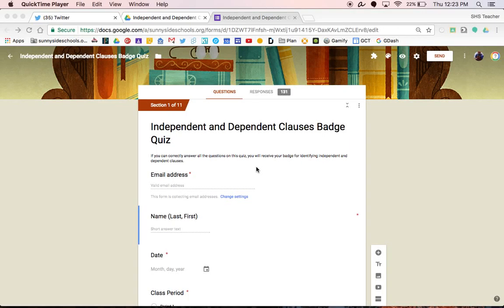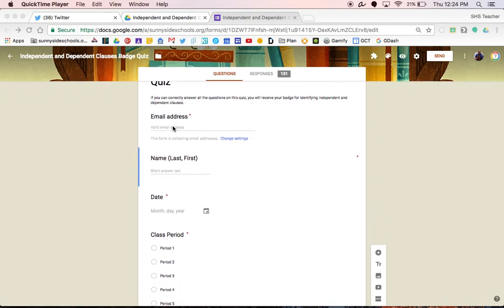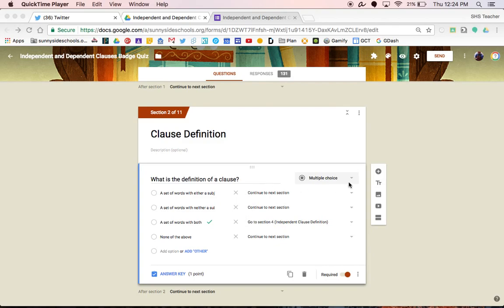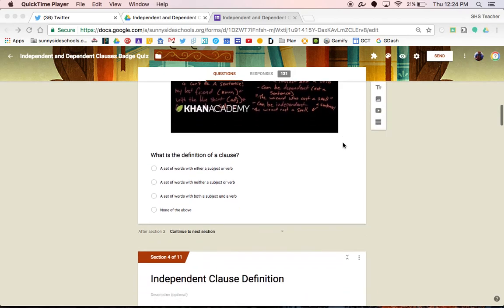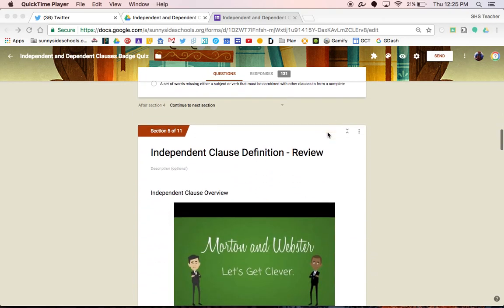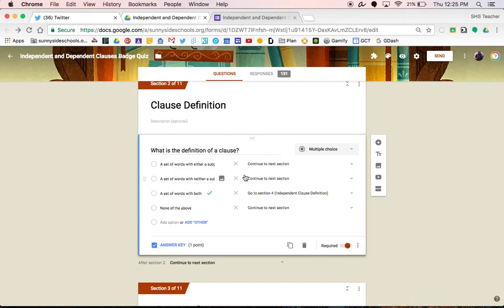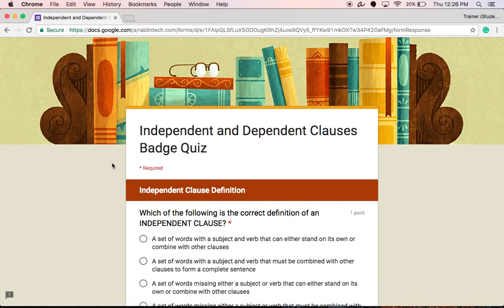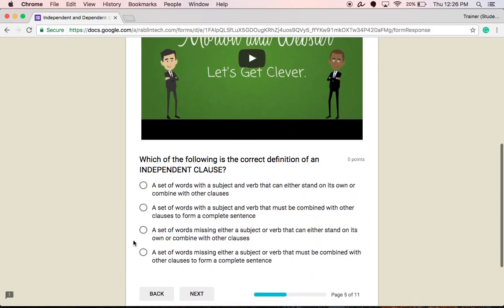Differentiated Learning with Google Forms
A quick overview of how to use the "go to section" feature in Google Forms to create formative assessments that provide immediate feedback, instruction, and follow-up assessment to address misunderstandings with the content or concept.